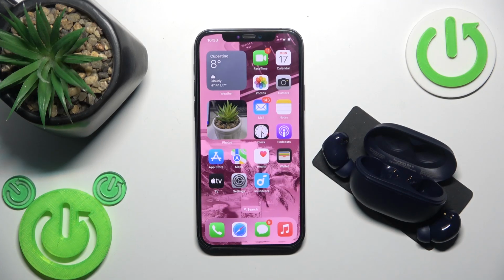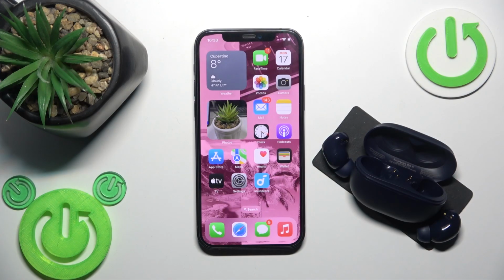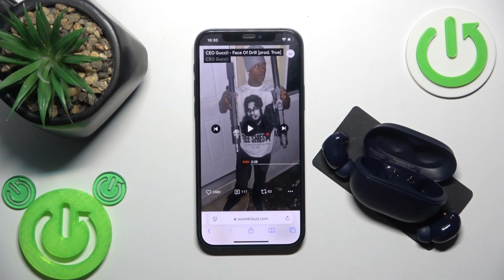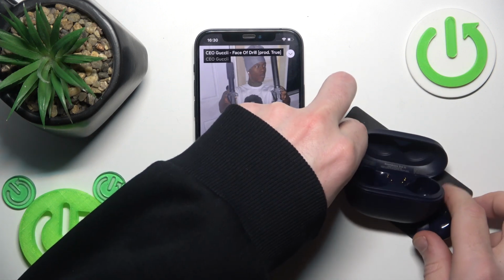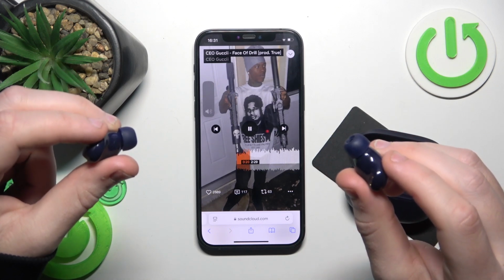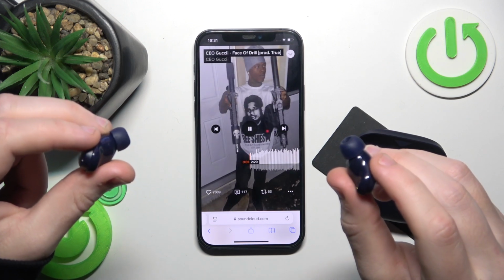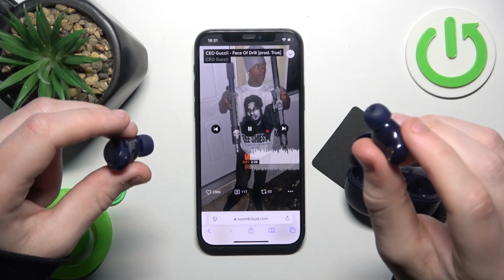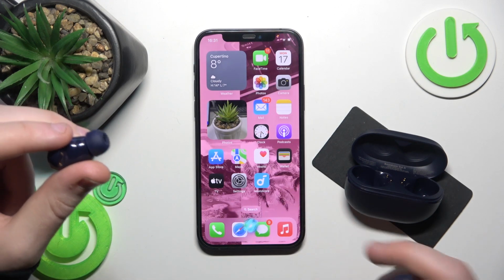SOUNDCORE Dot 3i All Controls and Gestures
Want to master your SOUNDCORE Dot 3i? In this video, we’ll walk you through all the controls and gestures, so you can easily navigate music, calls, and more with just a tap or swipe. Whether it's volume control or answering calls hands-free, we’ve got you covered with all the essentials to make your earbuds even more intuitive.

All controls and gestures on SOUNDCORE Dot 3i
Complete guide to controls and gestures on SOUNDCORE Dot 3i
How to use all controls and gestures on SOUNDCORE Dot 3i?